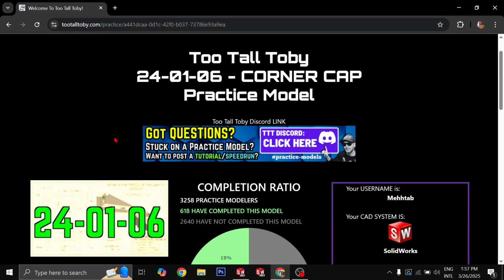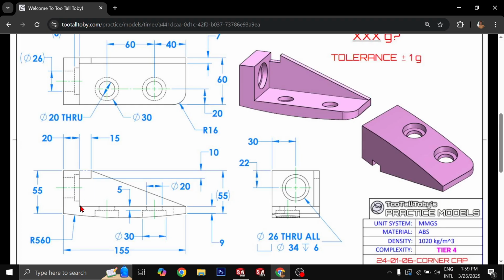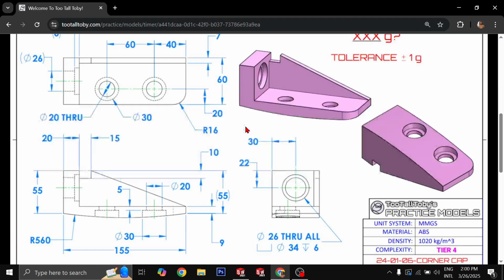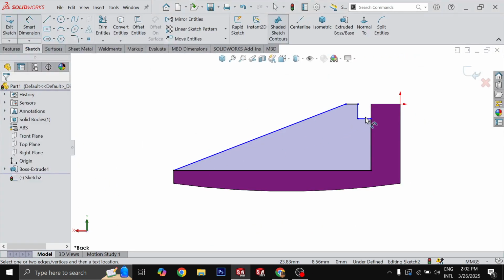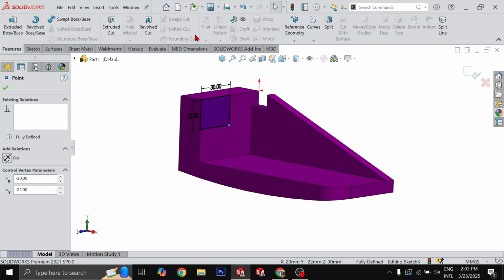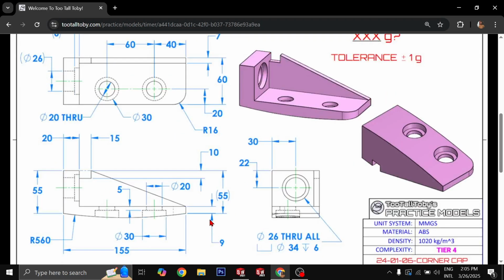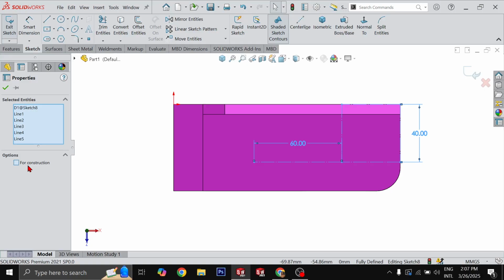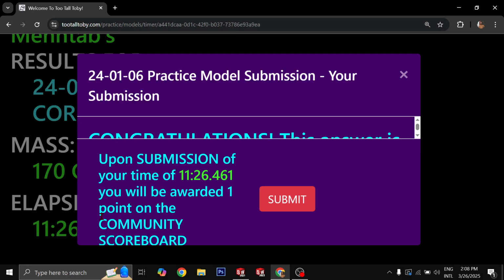Tutorial - 24-01-06 - Corner Cap | SolidWorks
TooTallToby.com for more of such